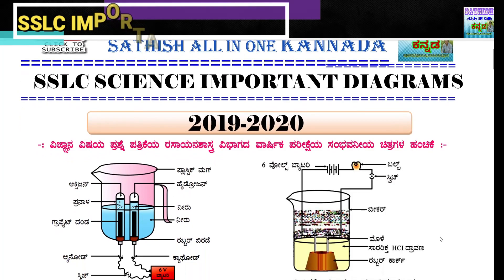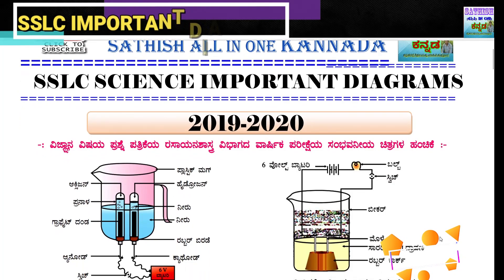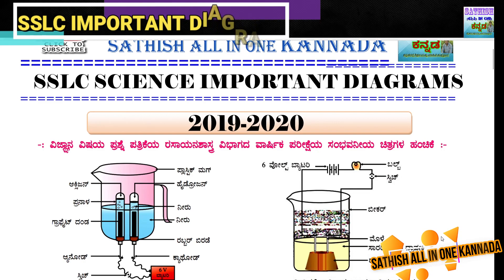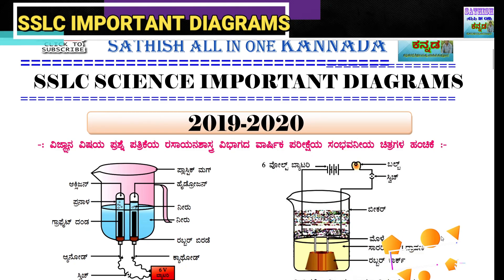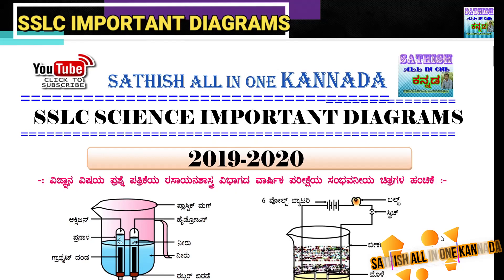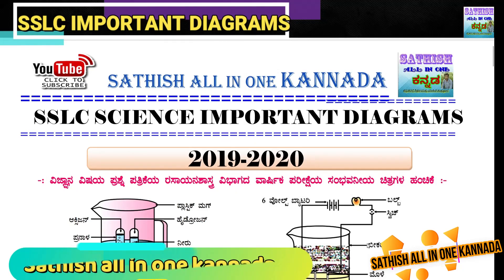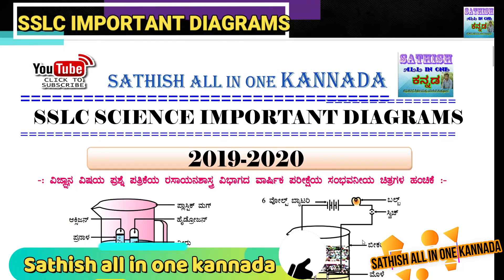SSLC SCIENCE Important Diagrams 2020 | 10Th Science Diagrams in Kannada | Very very Important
🔴Our Channel Social Media links
Sathish all in one Kannada